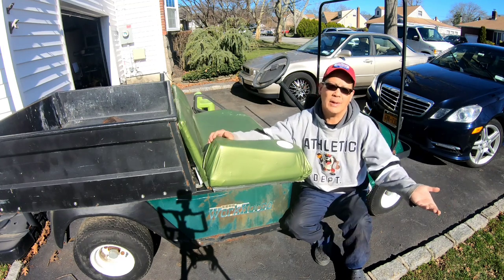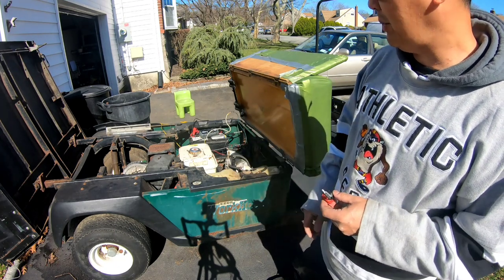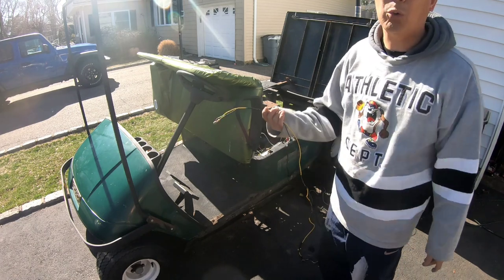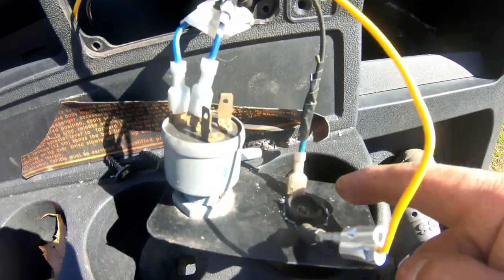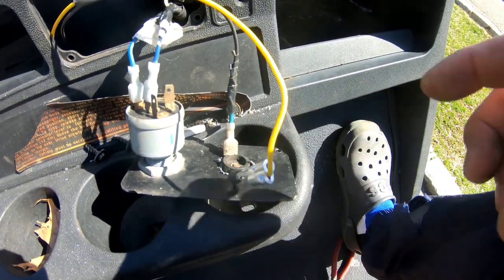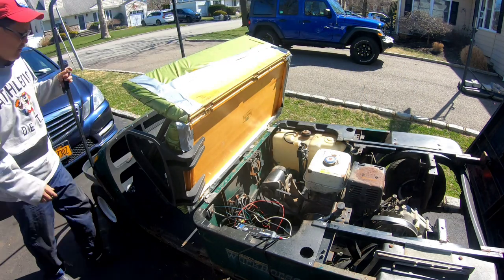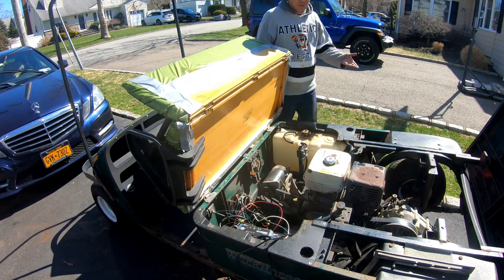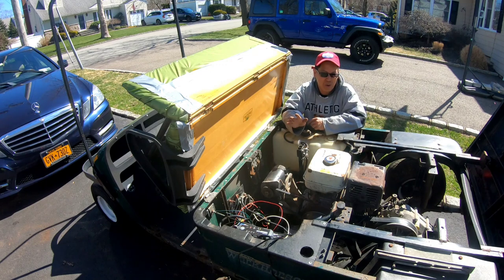EZGO WORKHORSE UTILITY GOLF CART REPOWER PROJECT HONDA GX340 ENGINE KILL SWITCH RELOCATION & INSTALL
MY eBay LISTINGS: